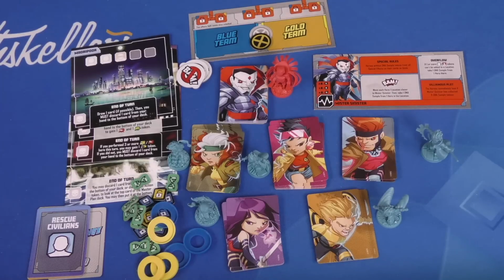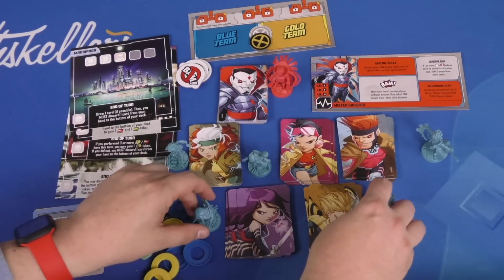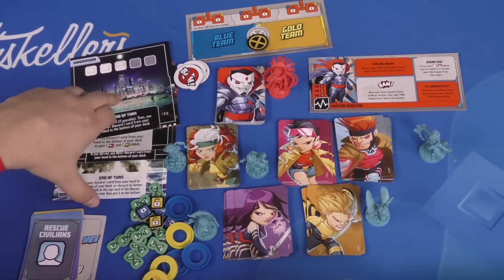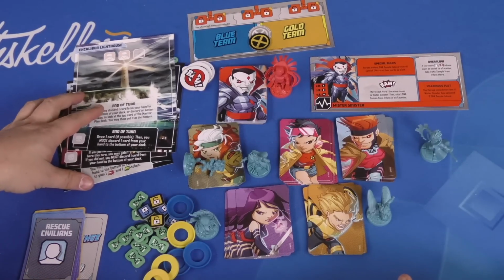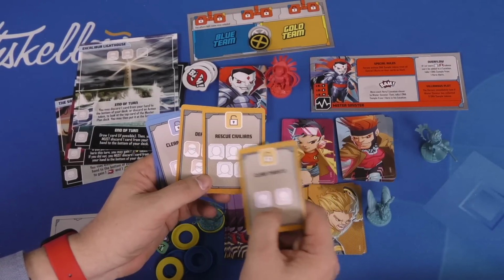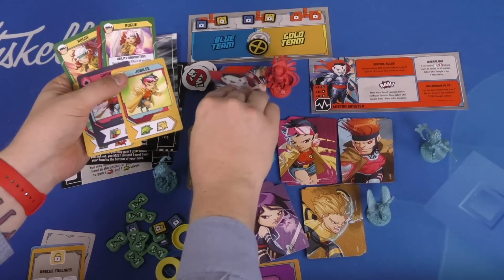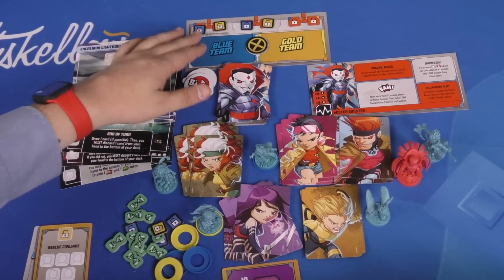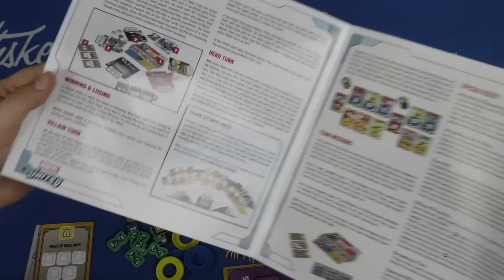X-Men United: Blue Team Review - with Tom Vasel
Tom Vasel takes a look at X-Men United: Blue Team